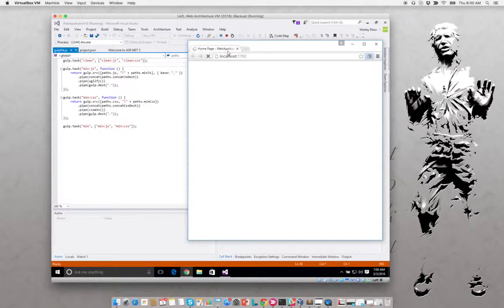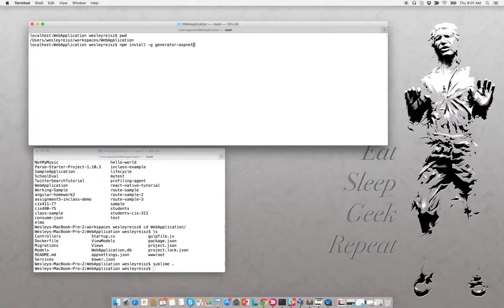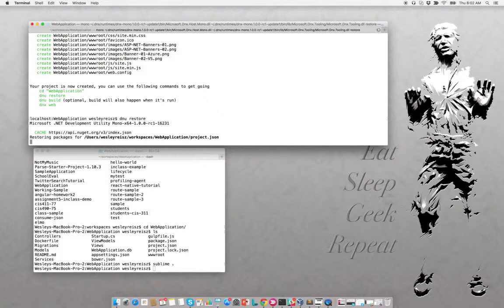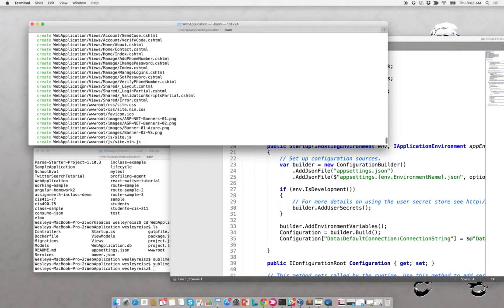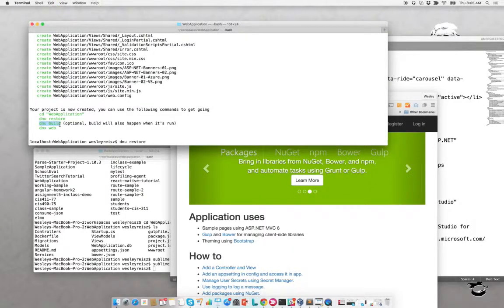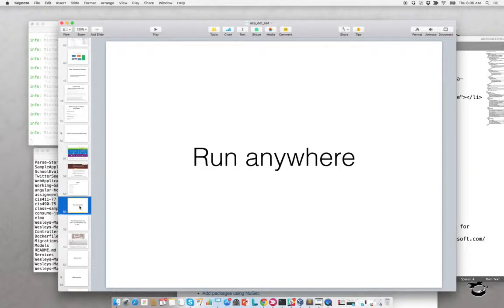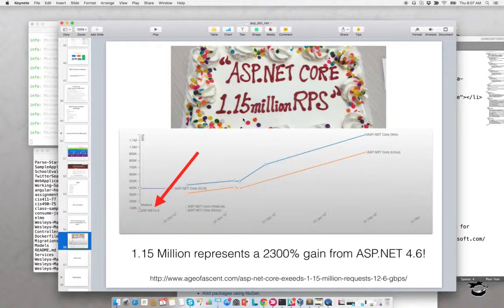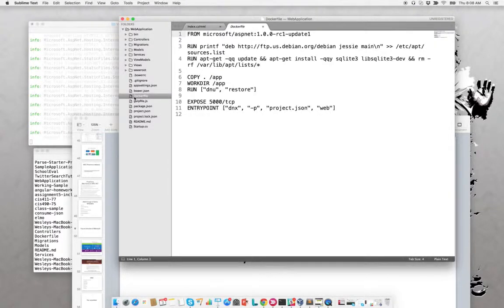AspCore1Dot0 part 2